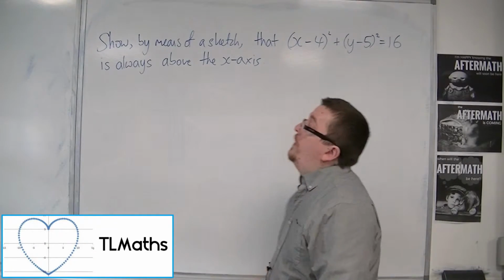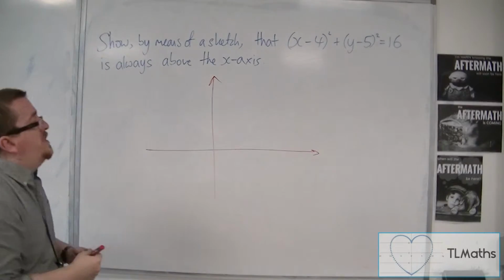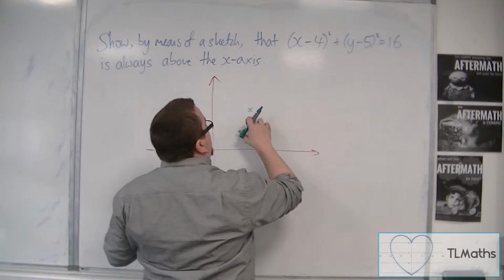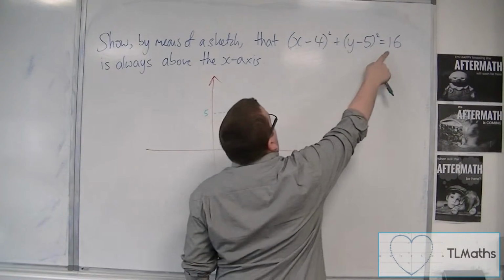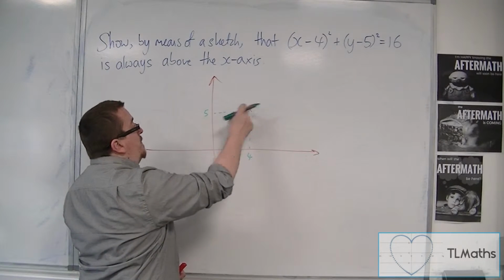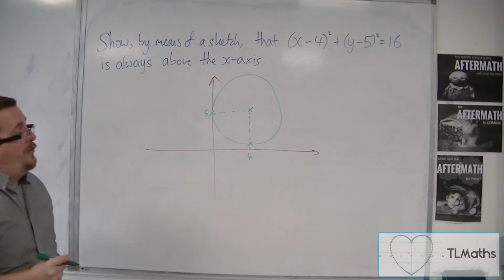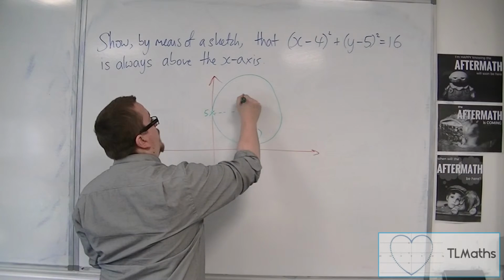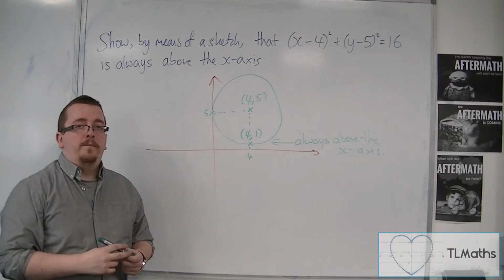OCR MEI Core 1 9.05 Sketch the Circle (x - 4)^2 + (y - 5)^2 = 16